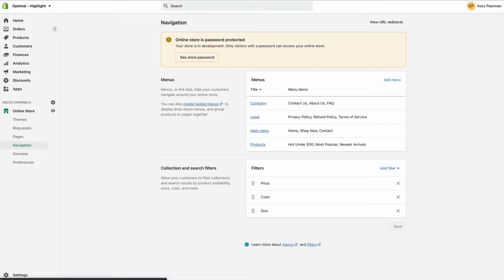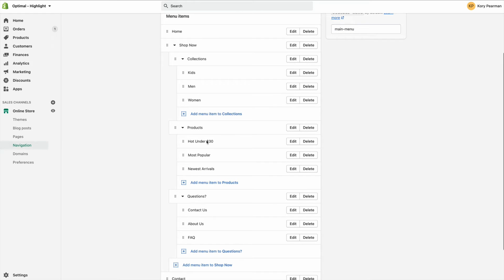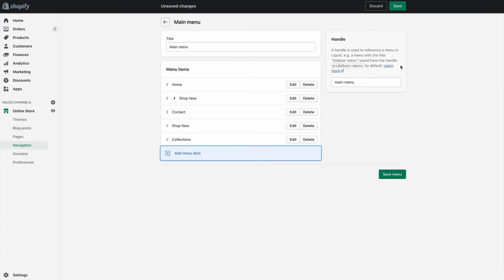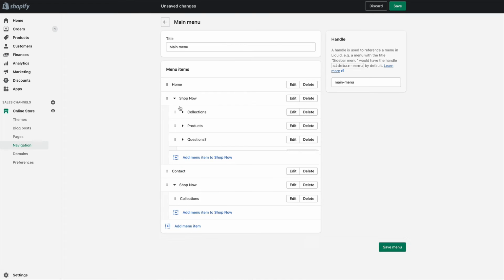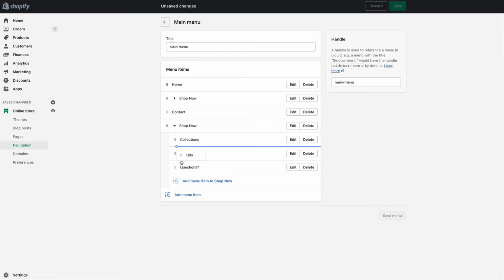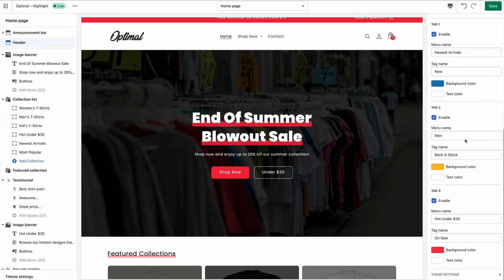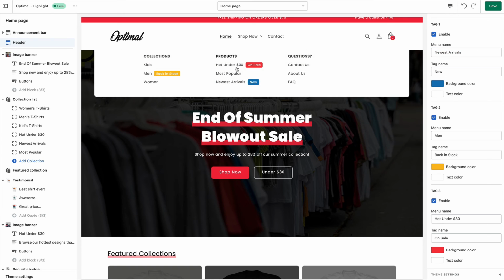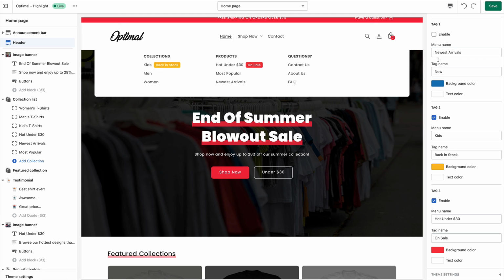Optimal Theme - Mega Menu Badges